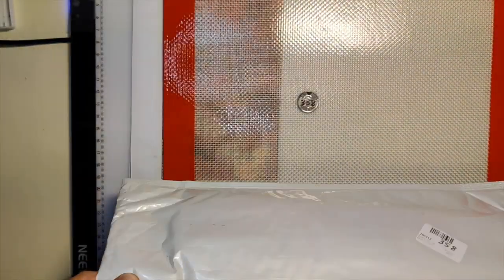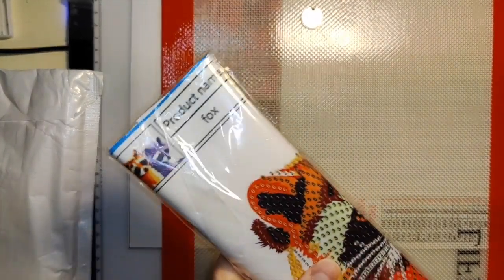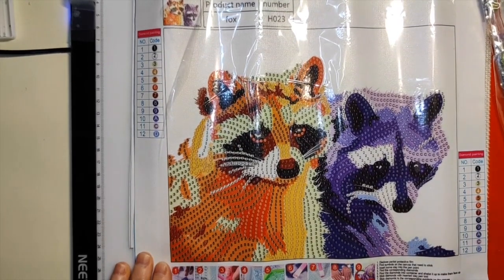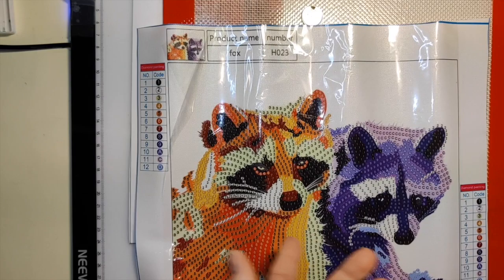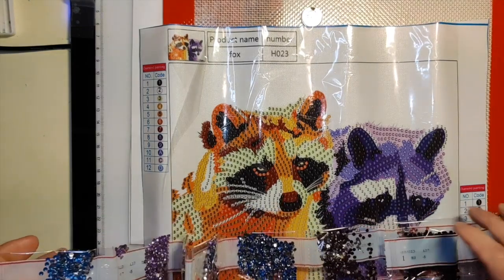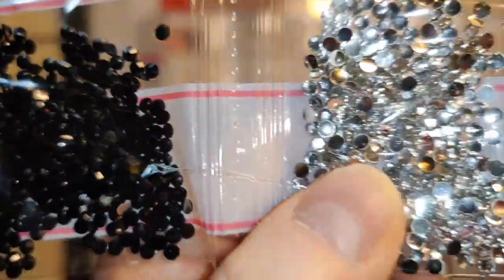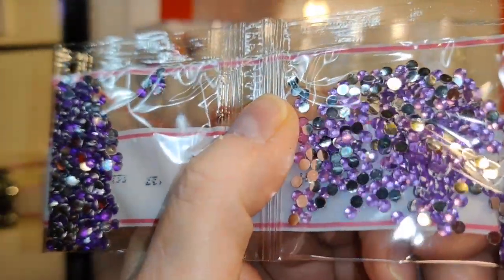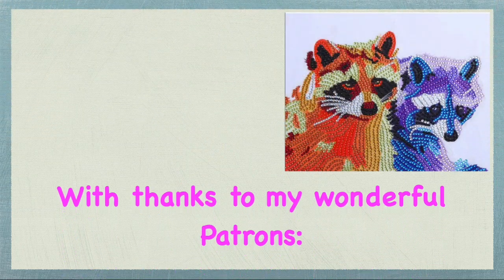Unboxing #358 - "Racoons" Special Shaped Diamond Painting from Fansells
Here's the unboxing of a little special shapes diamond painting from Fansells, and here's a link to the painting

Happy 💎 Painting!!